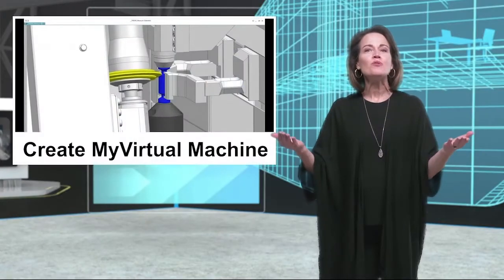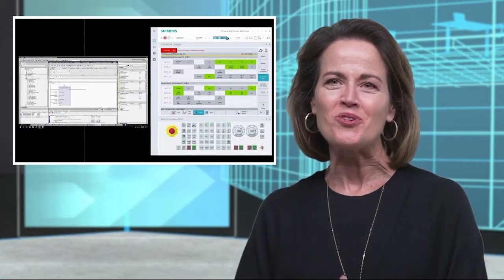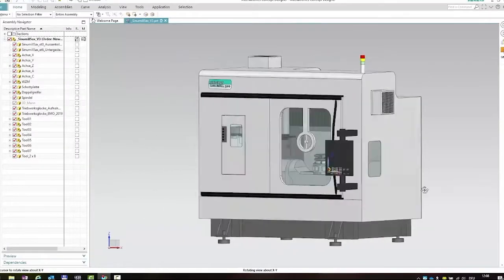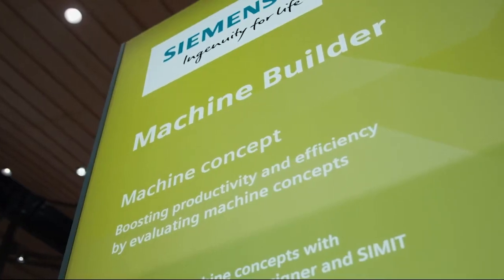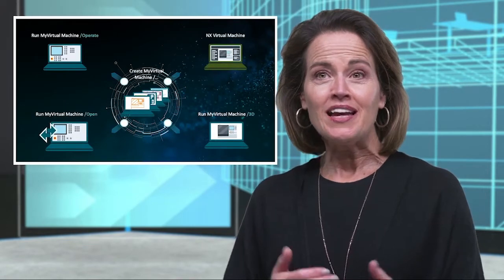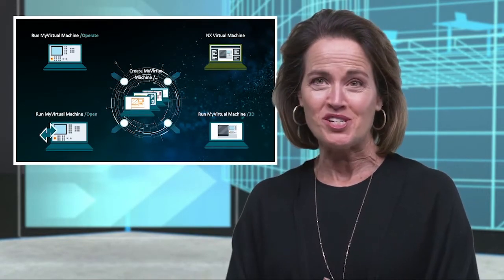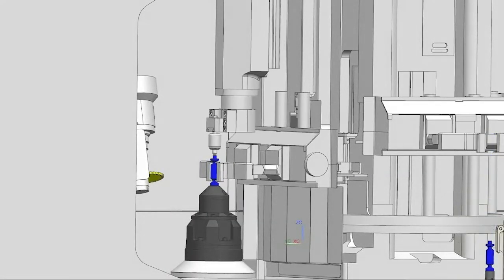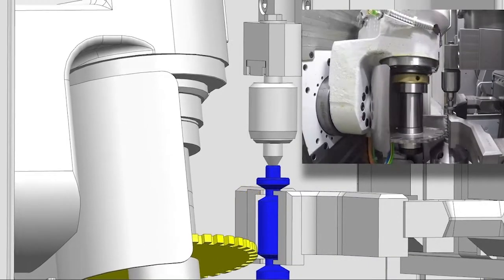MyVirtual Machine: CNC Magic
Explore the power of SINUMERIK ONE and MyVirtual Machine as we take you into the world of engineering precision. MyVirtual Machine, an engineering multi-tool, grants us the ability to simulate machine movements in a virtual environment, ensuring the safety and reliability of your CNC machines.